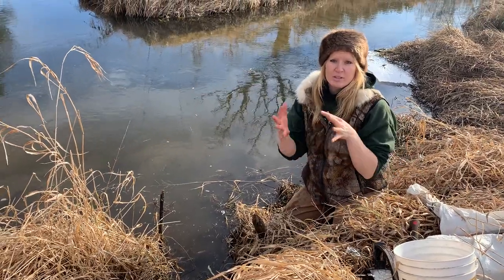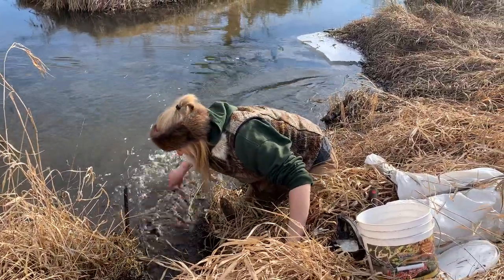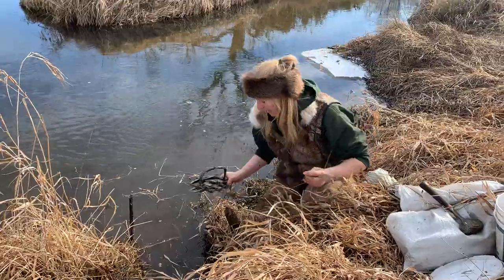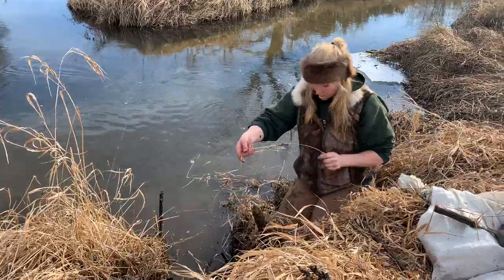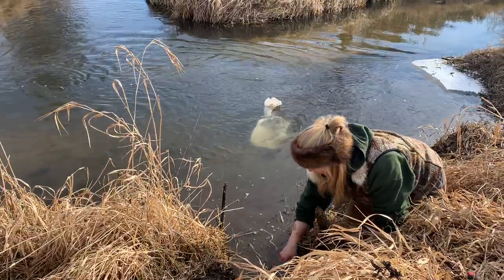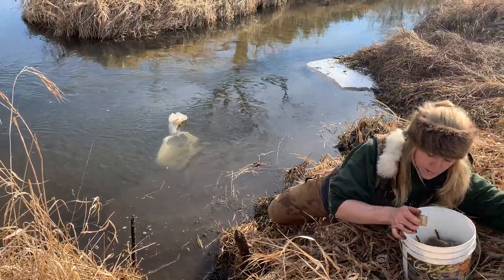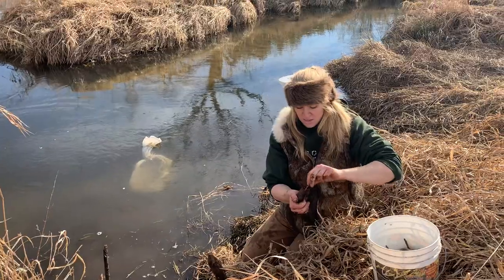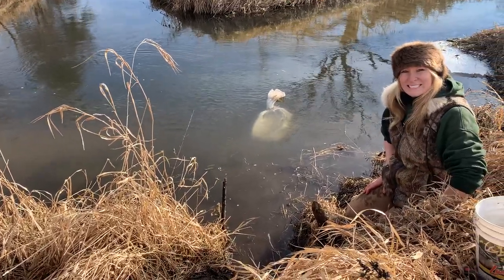Otter trapping with footholds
Example of how I trap otter and beaver without getting in the water. Ended up getting a double on otter at this spot but didn’t have a way to film that the next day.